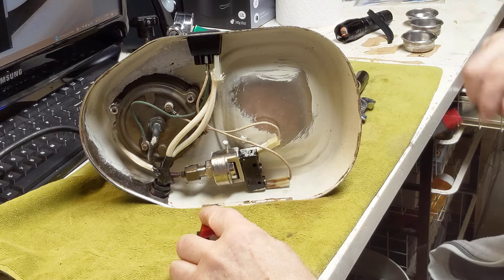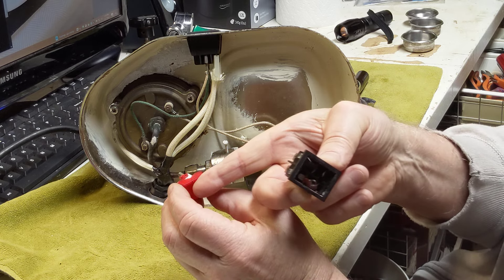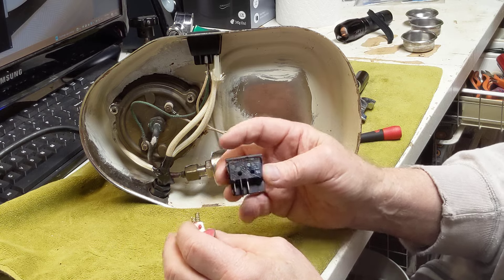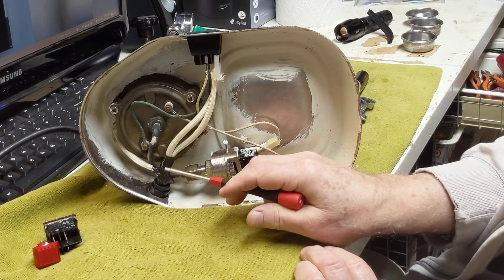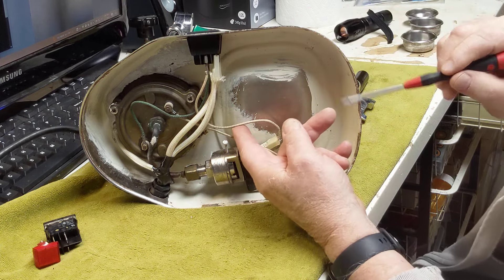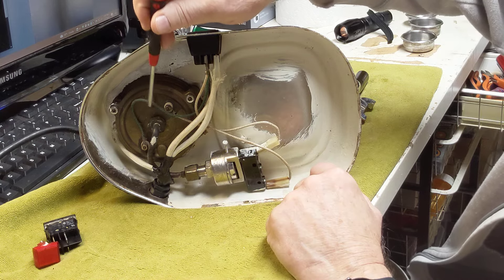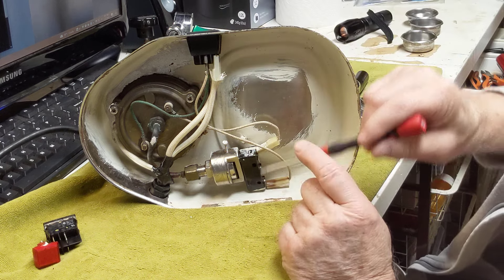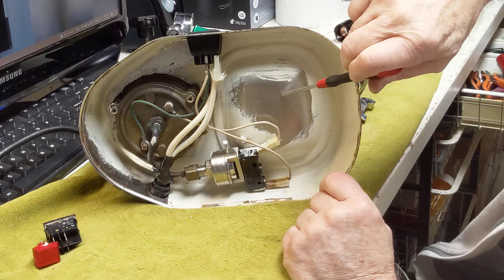Roberts #2 = Examining "under-the-hood" & existing wiring. Can you tell I LOVE electrical?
Roberts video #2. I started by opening the base to see what we had underneath this 1980's La Pavoni Pro. The date on the underside of the base had been painted over, but the element is stamped 9-82, so it would be dated September 1982. This model was marketed by La Pavoni as LUSSO (PL) from 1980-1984. From Francesco Ceccarelli's site:

Decent wiring. Painted metal to try to stop the rust from growing. Old-style pressurestat, which I haven't seen before. New green replacement switch (the original red switch had failed).